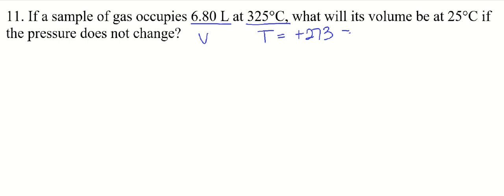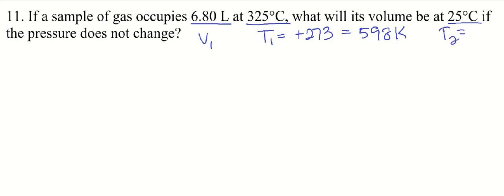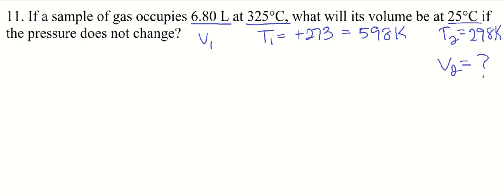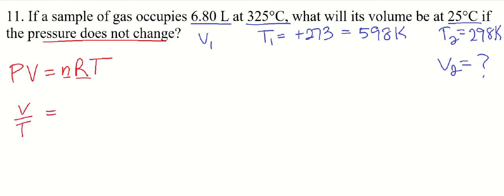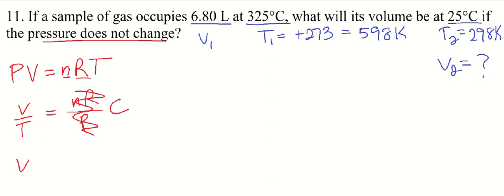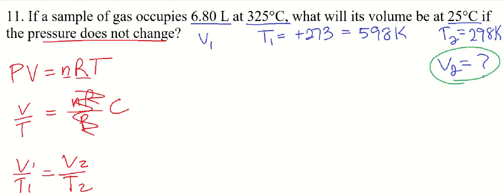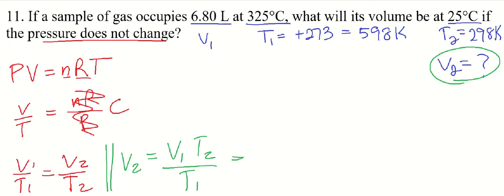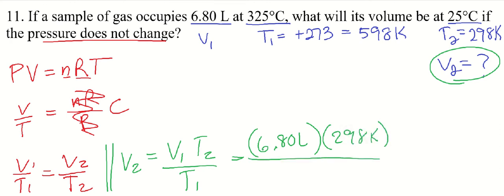11. Gas Laws (Charles' Law) | Changes in Volume and Temperature | V1/T1 = V2/T2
Chapter 14, Problem 11:
If a sample of gas occupies 6.80 L at 325°C, what will its volume be at 25°C if the pressure does not change?